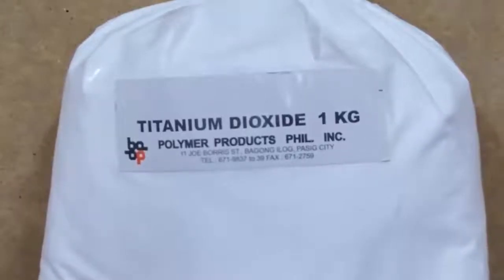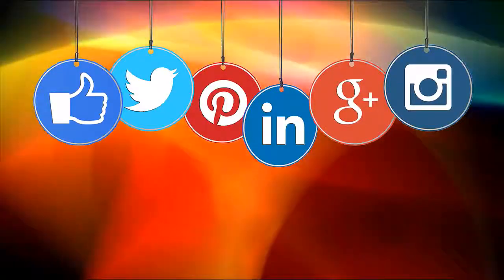The 10 Most Dangerous Food Ingredients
food ingredients to avoid
Food Ingredients

Industrial chemical shortcuts in your food is the quickest way to throw your body out of whack and cause all sorts of long-term health problems (many are linked to diabetes, obesity, and heart disease).
1) Hydrogenated Oil or Partially Hydrogenated Oil
2) Modified Corn Starch
3) Vegetable/ Soy/ Corn/ Cottonseed/ Canola Oils
4) Sugar/ High-fructose Corn Syrup
5) Natural and Artificial Flavors and Colors
6) BHT (Butylated hydroxytoluene) and TBHQ (tert-Butylhydroquinone)
7) Sodium Nitrate
8) Enriched Wheat Flour
9) Maltodextrin
10) Titanium Dioxide

References: Myhealthwire dot com, EThe 10 Most Dangerous Food Ingredients